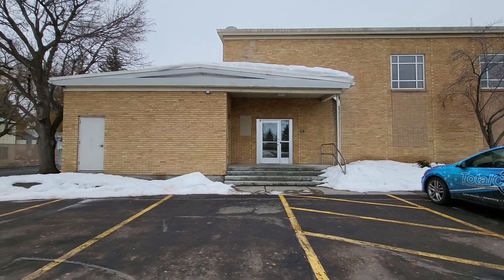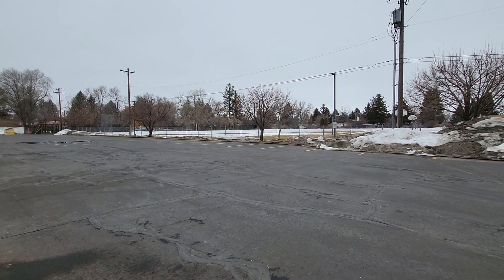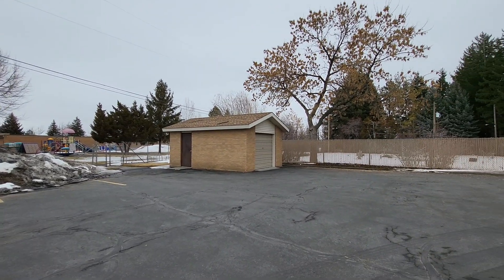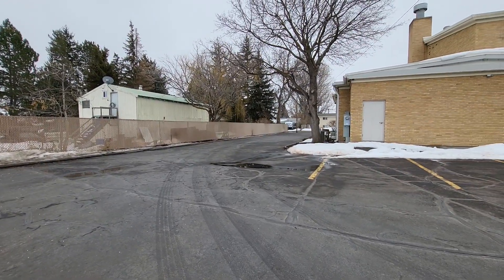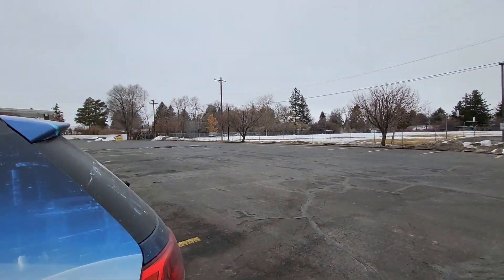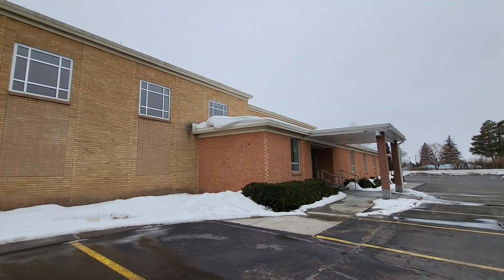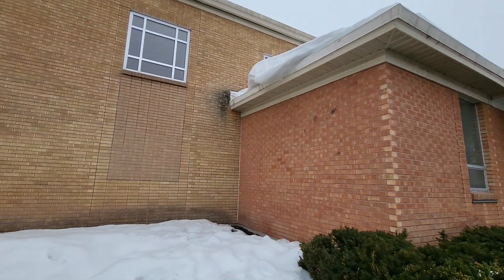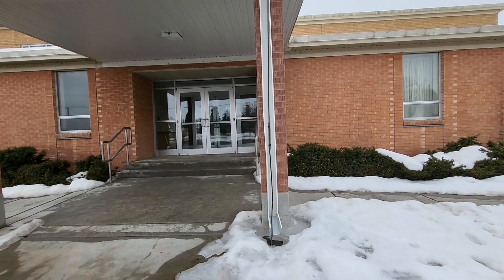504-7161 Mountain View 1